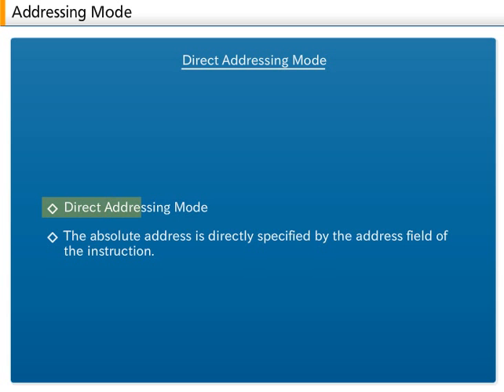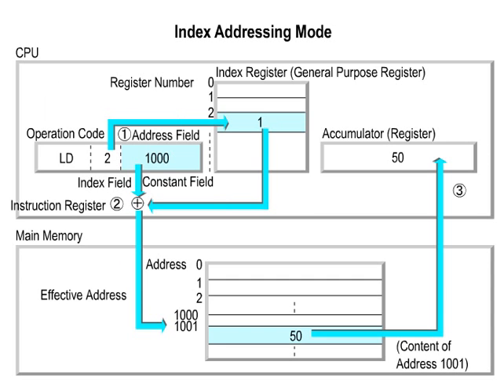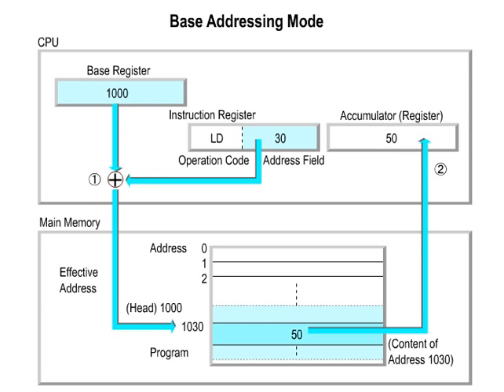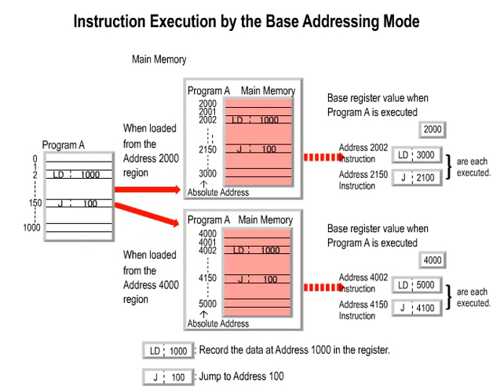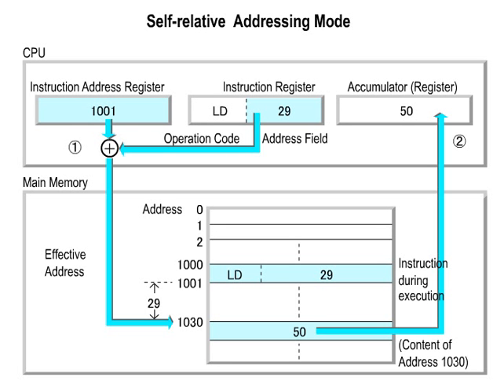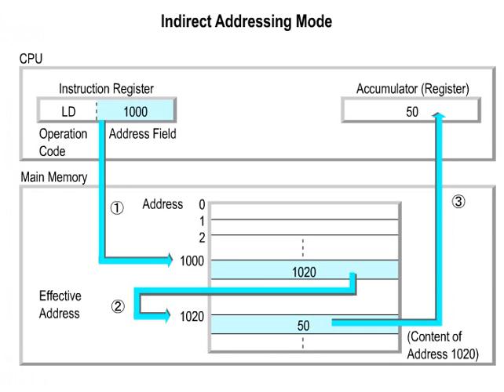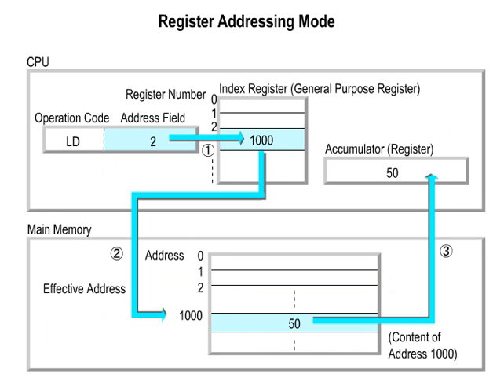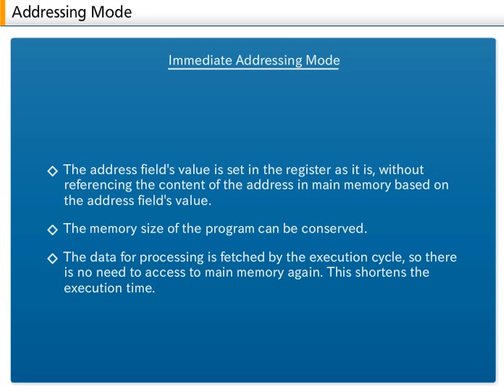04-07_Addressing Mode